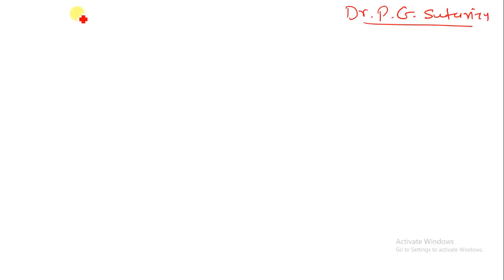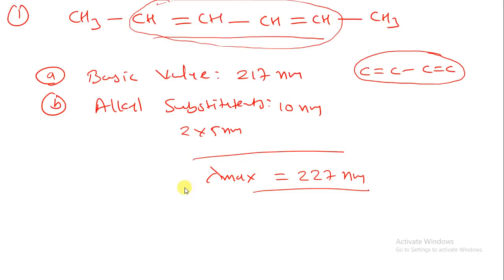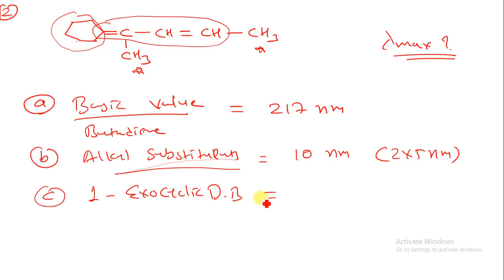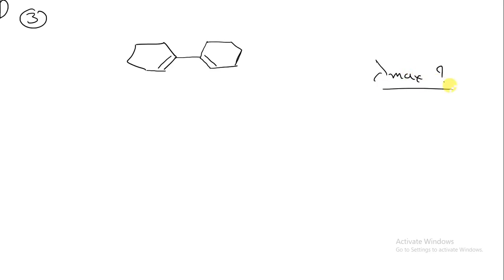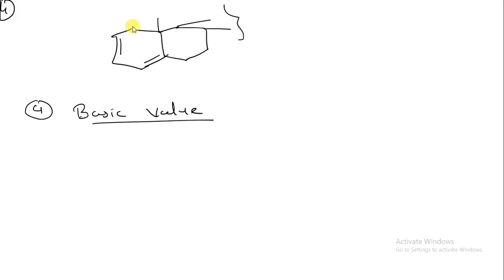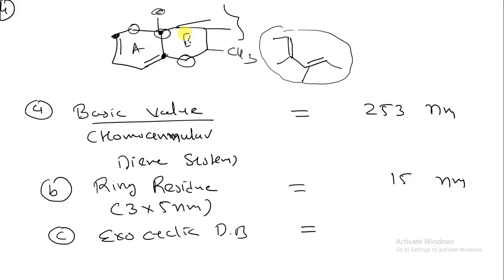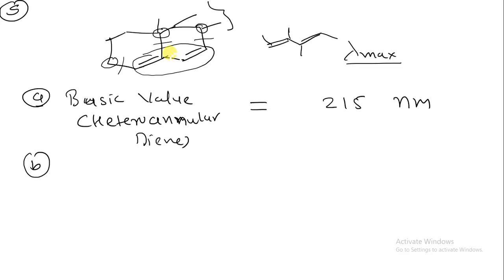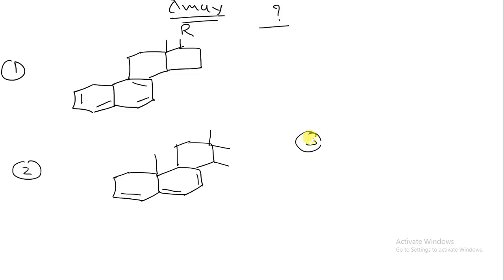Lecture 6: Organic Spectroscopy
Numericals of UV spectroscopy